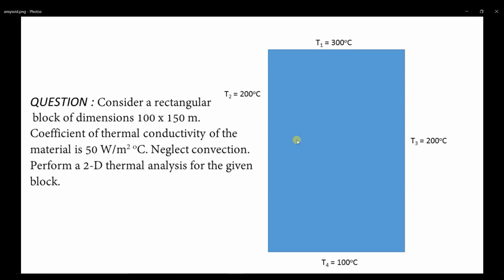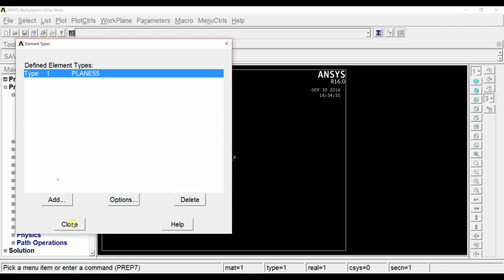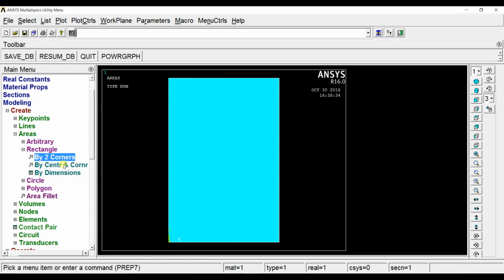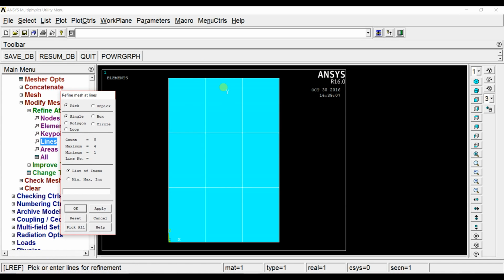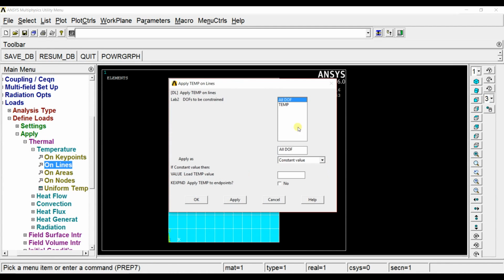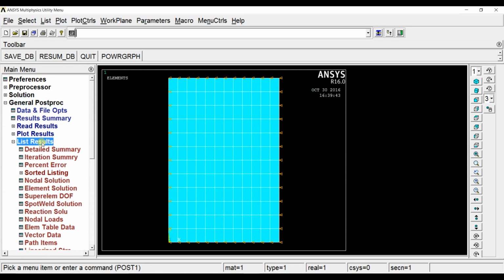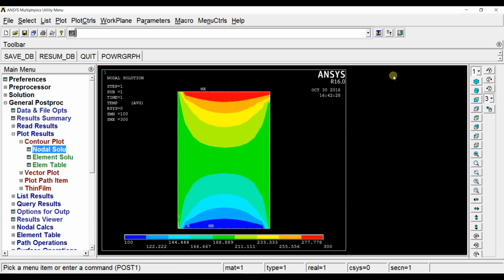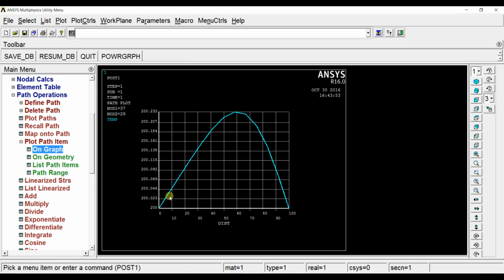How to do basic 2-D thermal analysis in ANSYS